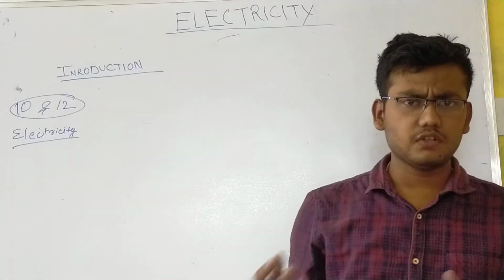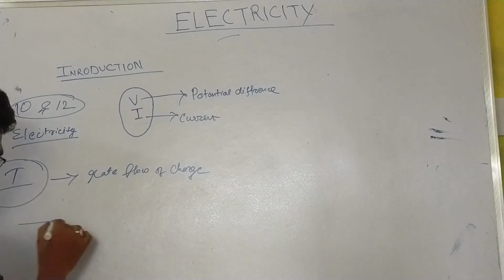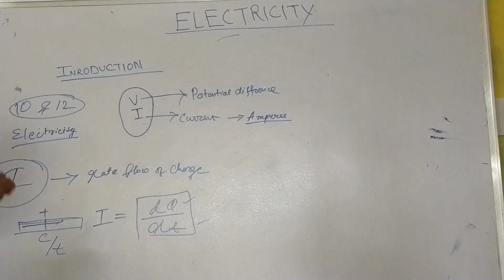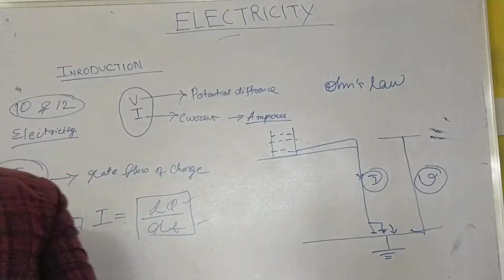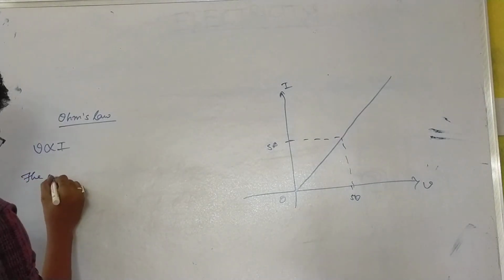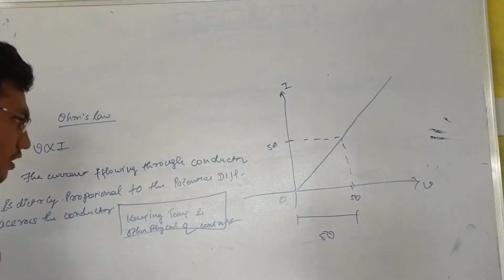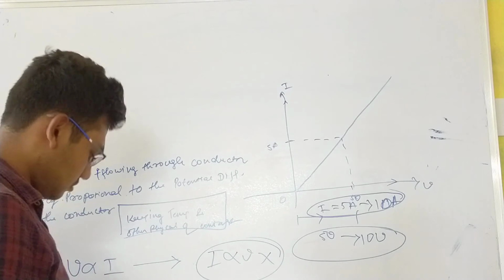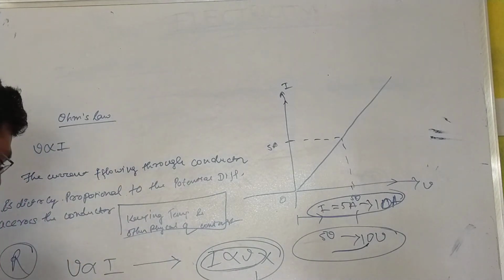BASICS OF ELECTRICITY PART 1 .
ITS MY FIRST VIDEO SORRY FOR THE MISTAKES.
BASIC ELECTRICAL